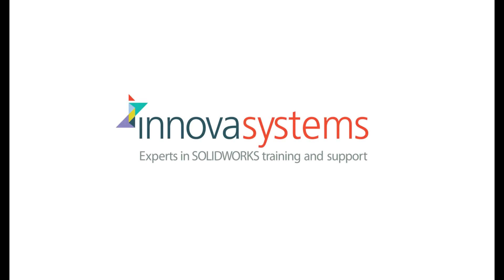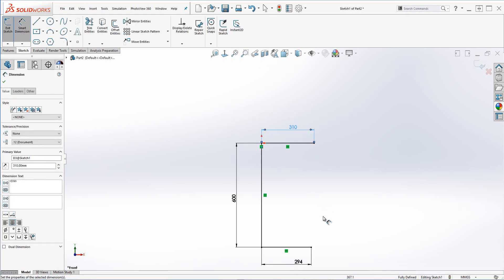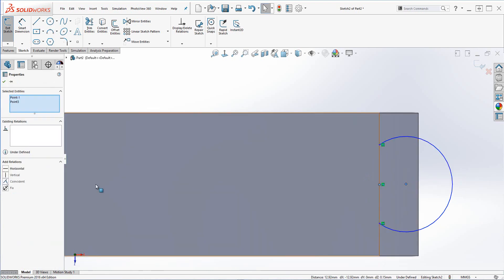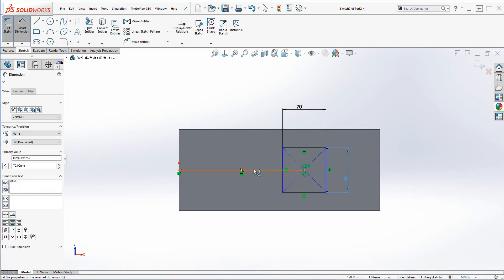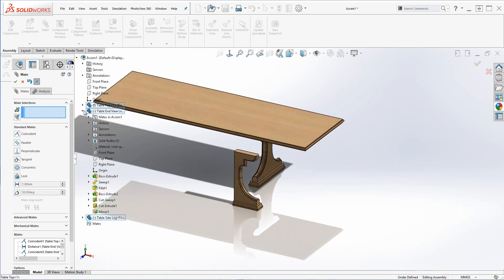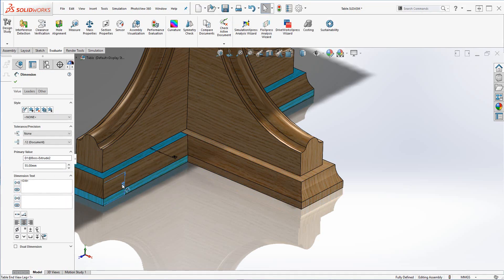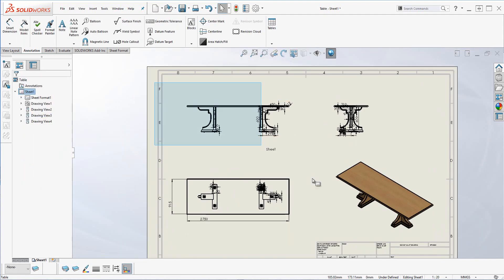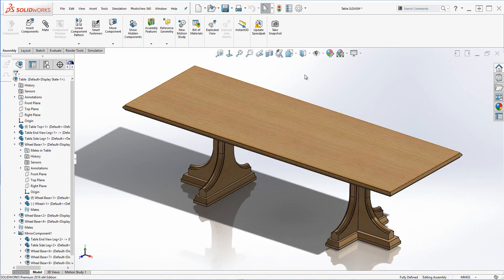Woodworking in SOLIDWORKS: Table design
Innova Systems is an authorised Value Added Reseller for SOLIDWORKS 3D design software.